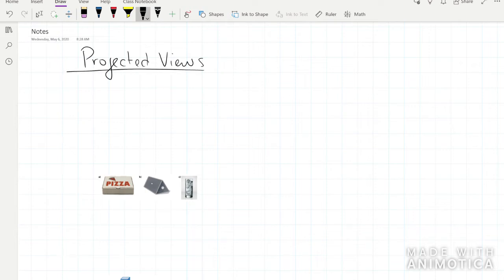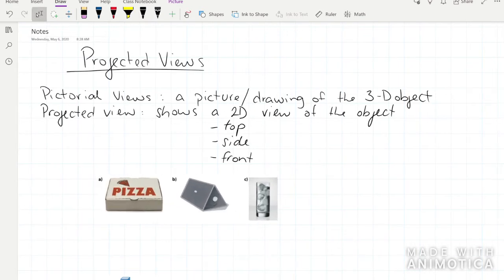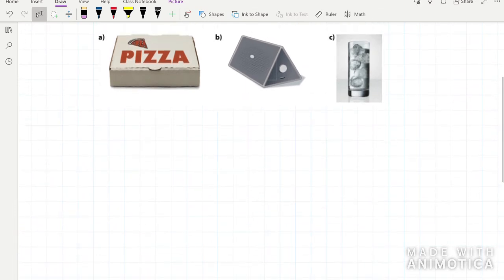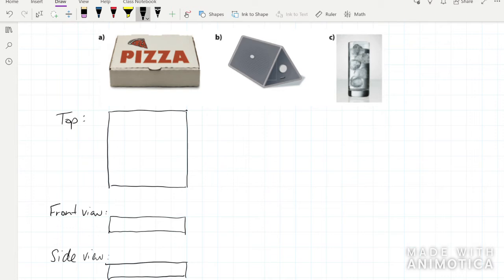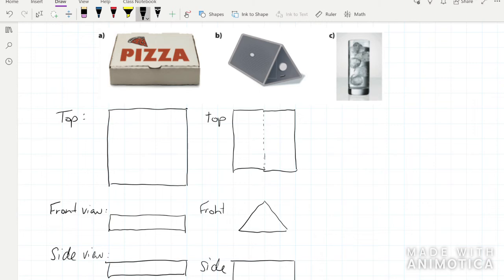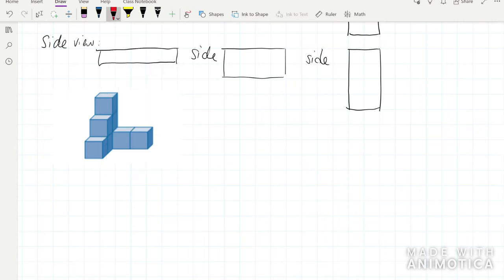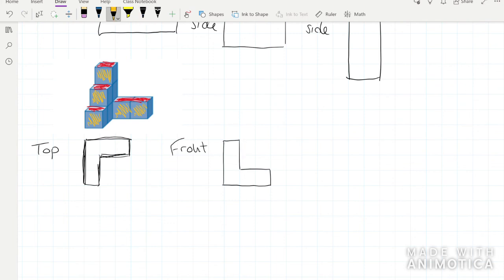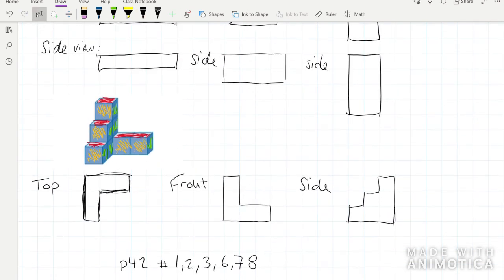Math 8 projected views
This video goes over how to draw projected views of different objects.